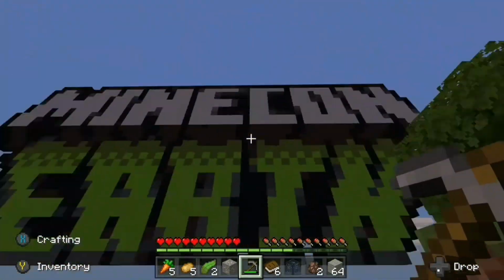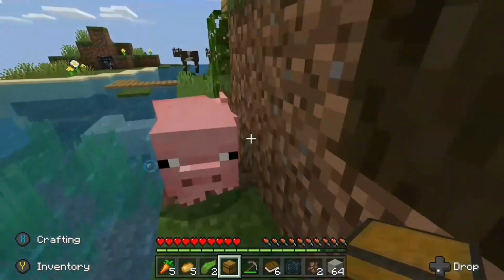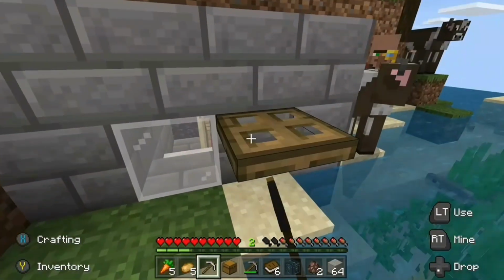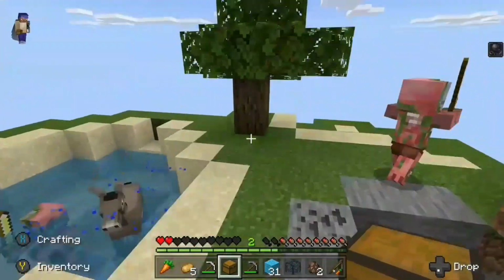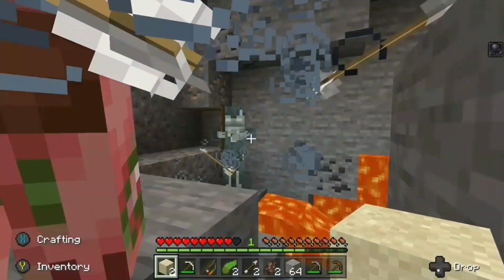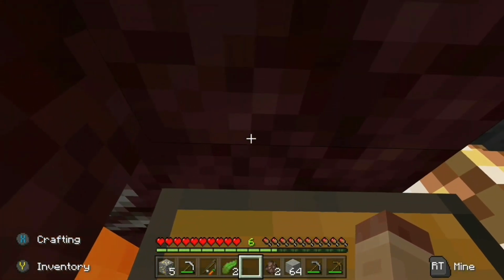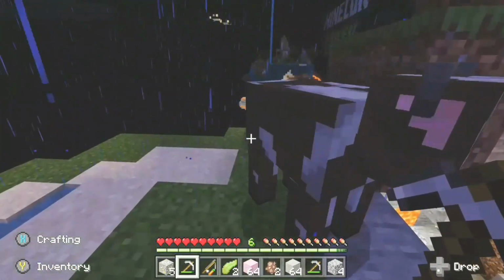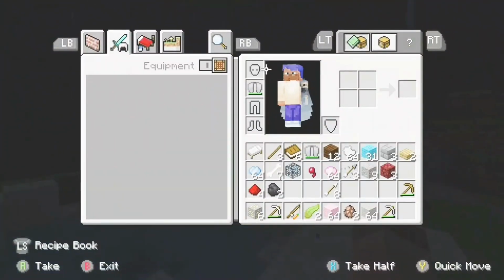MINECON EARTH!!!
Ps. I died a few times before recording

Gg